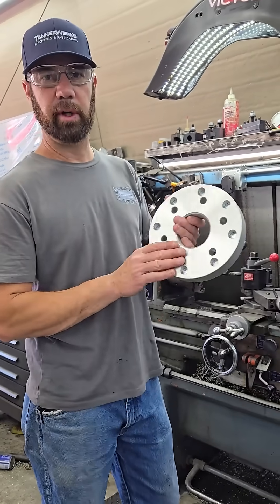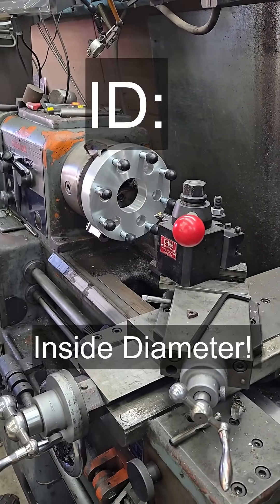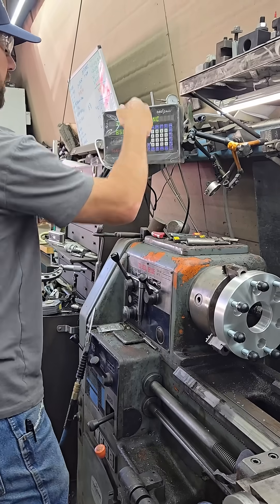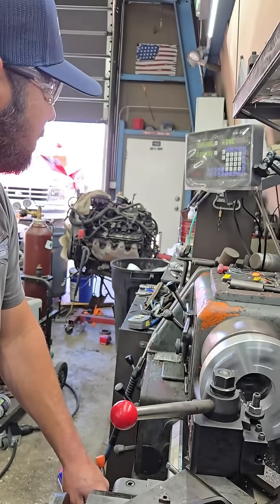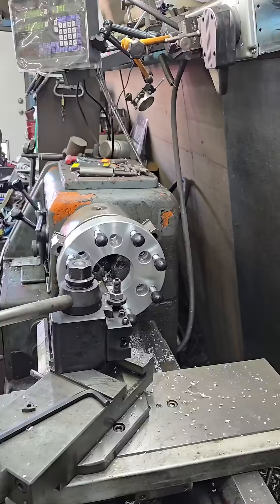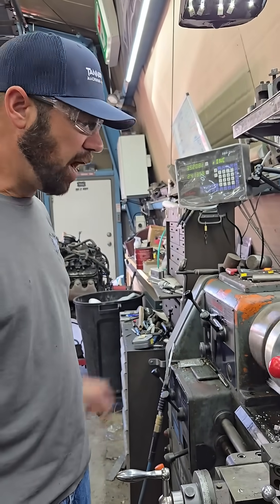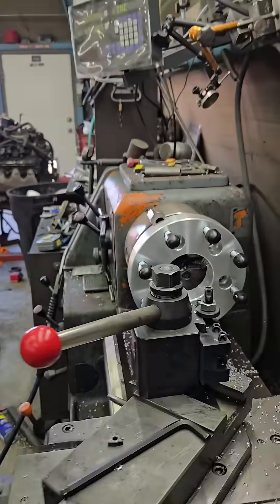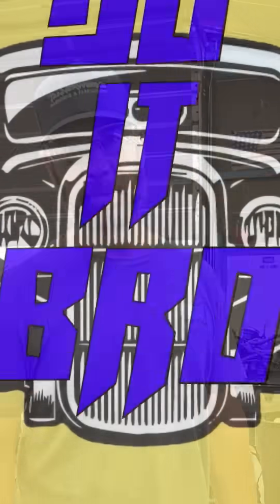Mastering the Lathe: Boring a Hub Adapter for a Perfect Fit! ⚙️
Watch as we precision-machine a hub adapter on the lathe, tackling boring to get the perfect fit! Using expert lathe techniques, we craft a seamless, high-accuracy result that’s ready for action. Whether you’re into CNC machining, manual lathe work, or fabrication, this short video brings the process to life.